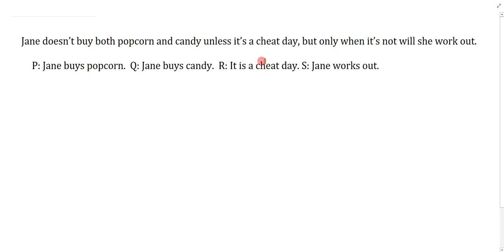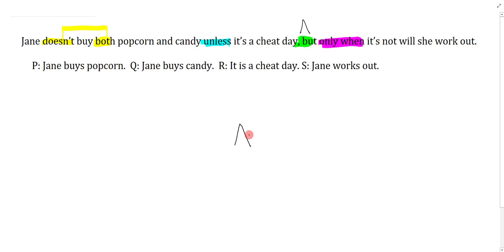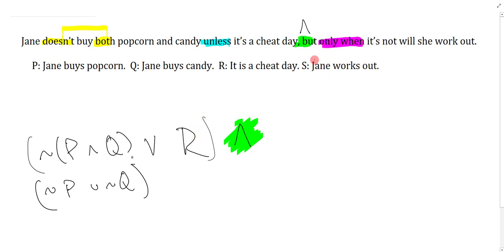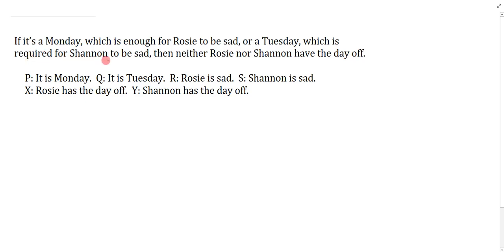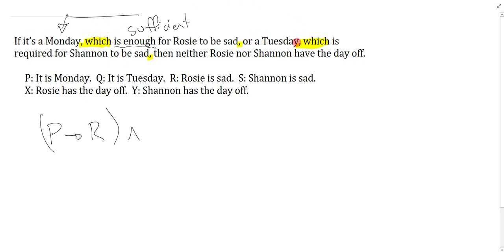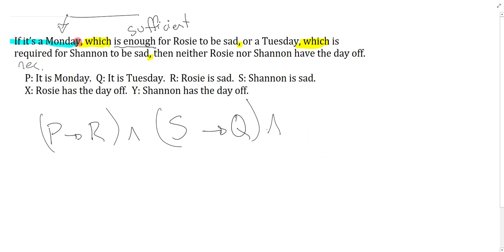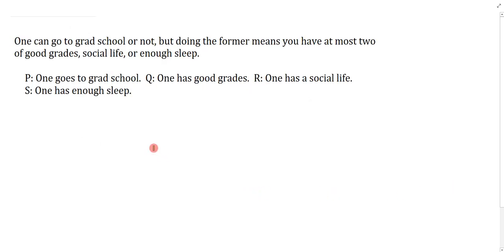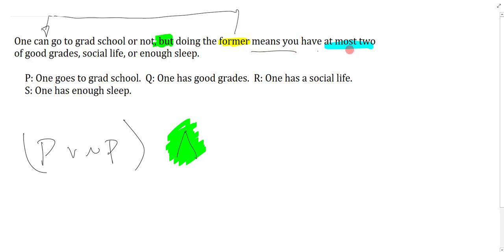Example Problem Demo: Unit 3 Three Harder Questions a